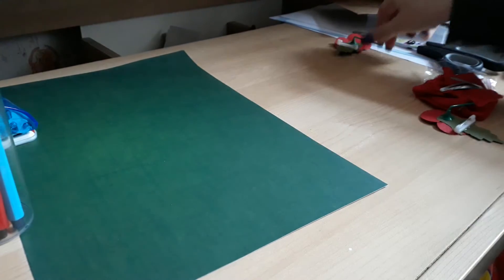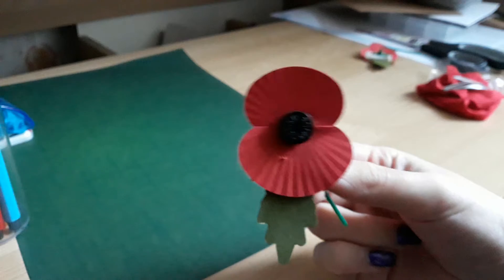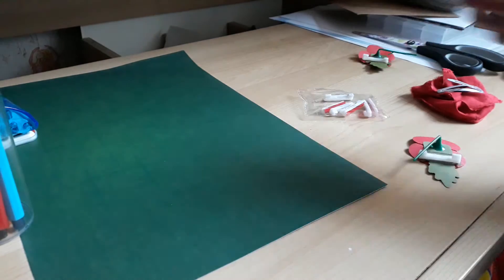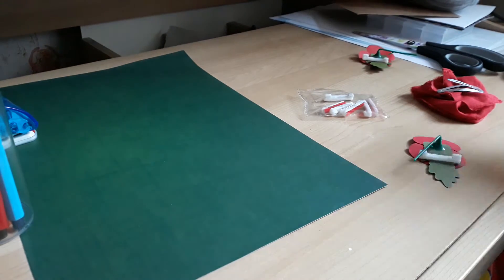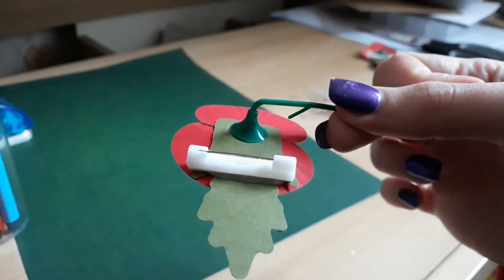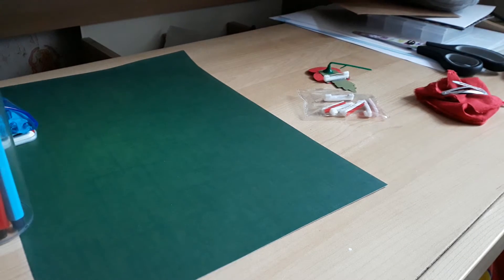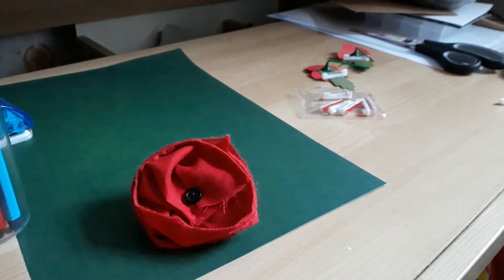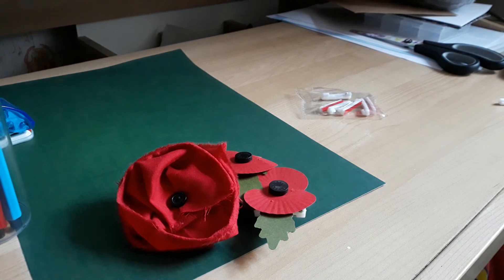Remembrance Sunday series part 2